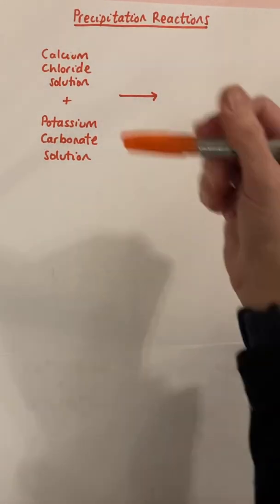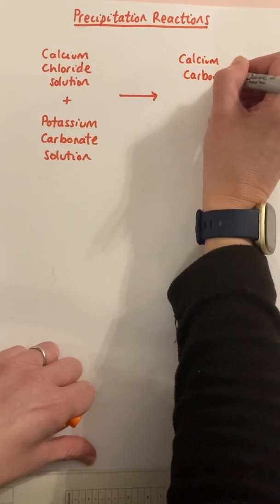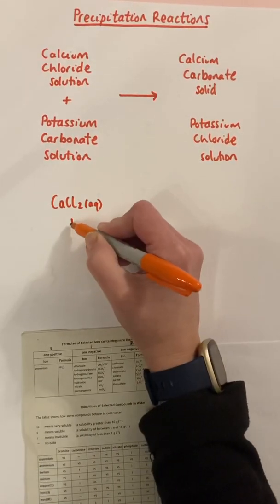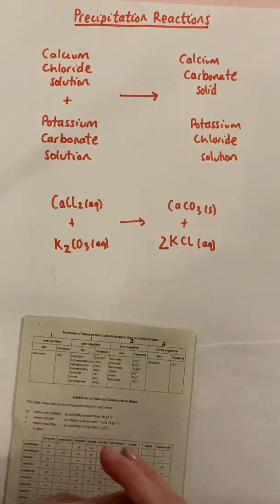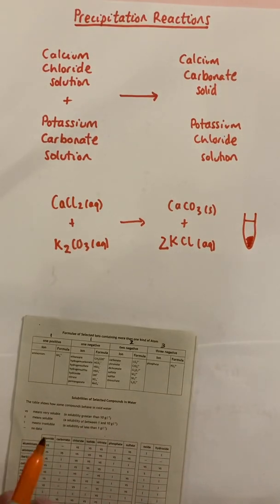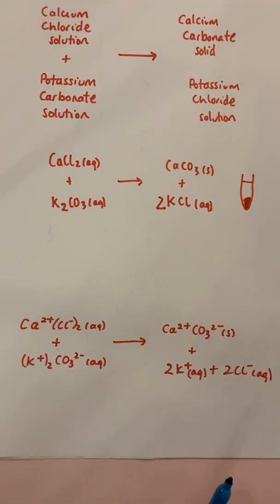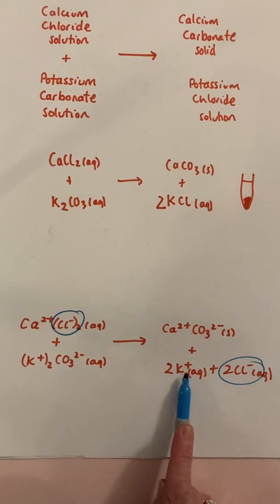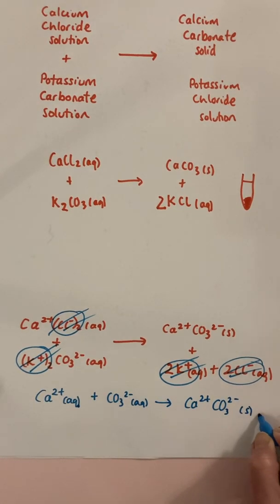Precipitation Reaction example